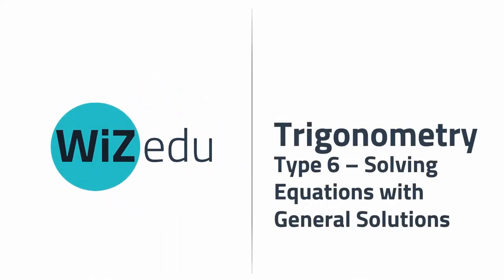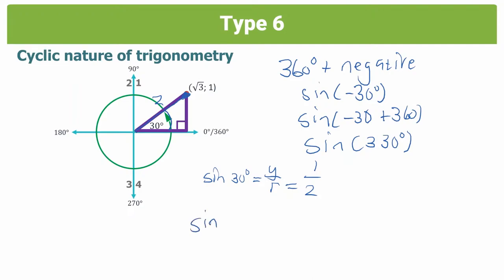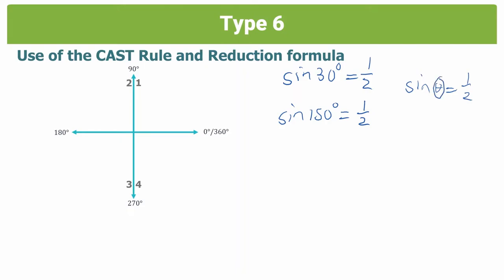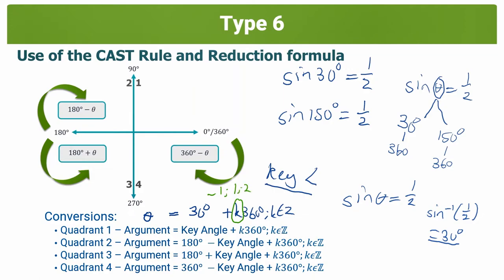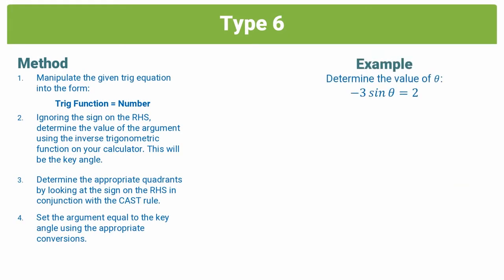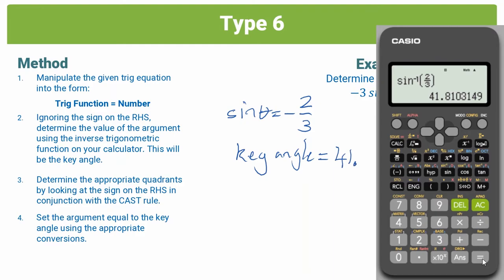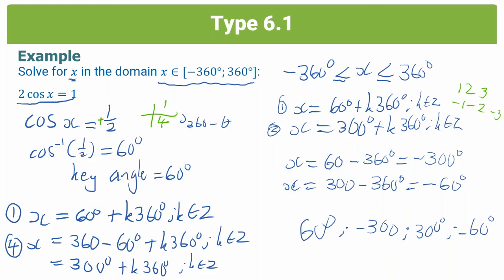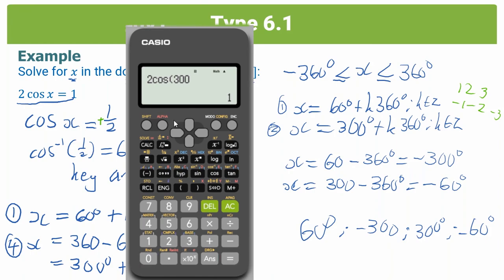Trigonometry | Type 6 - Solving Equations with General Solutions | WiZ.edu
Join Ashraf as he goes through the sixth type of trig questions you could be asked in an exam - solving trigonometric equations.